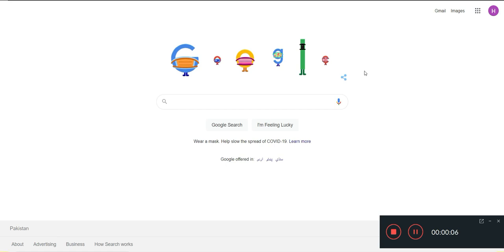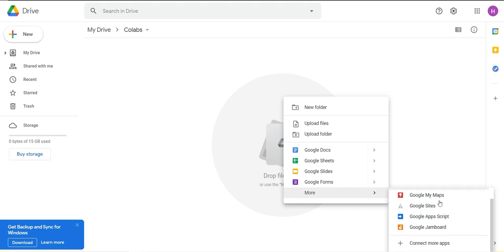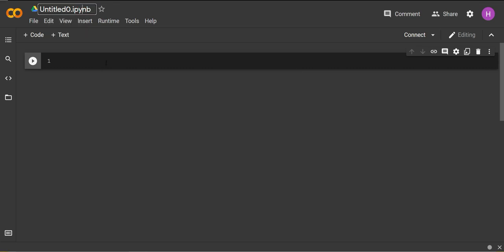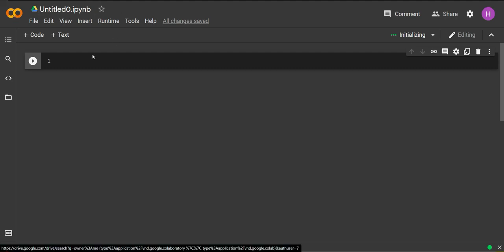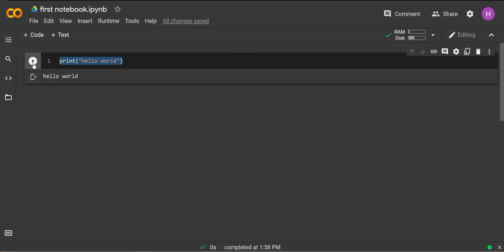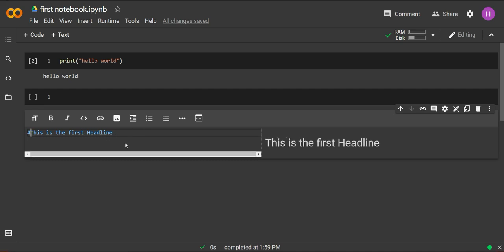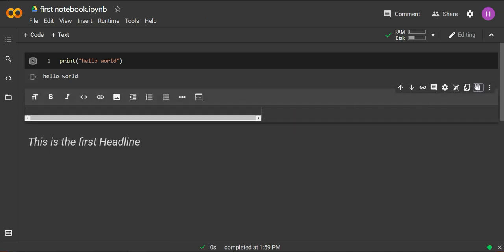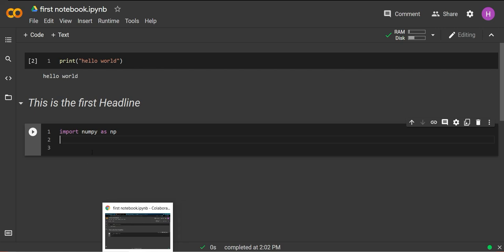How to install Collab on Google Drive 2021